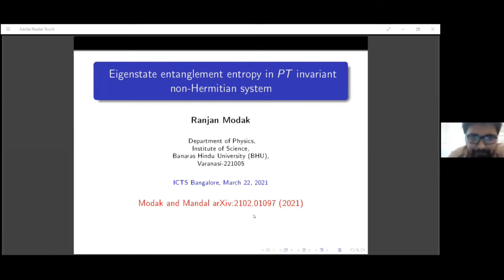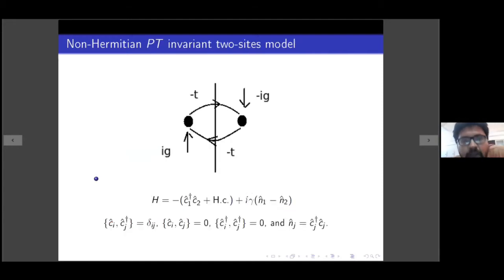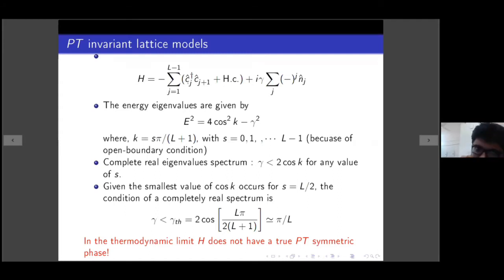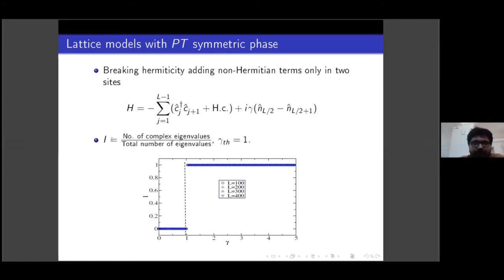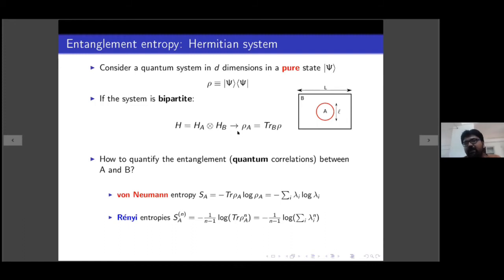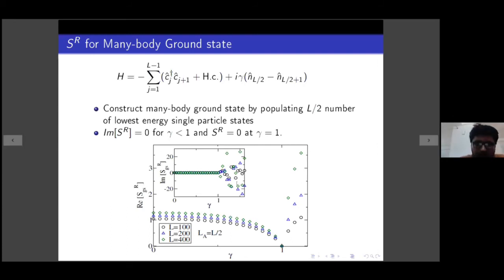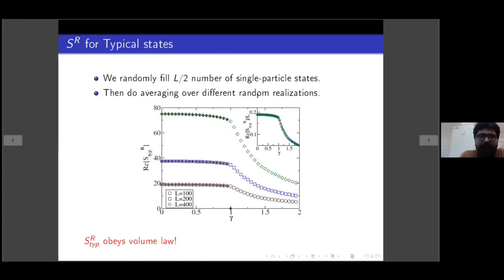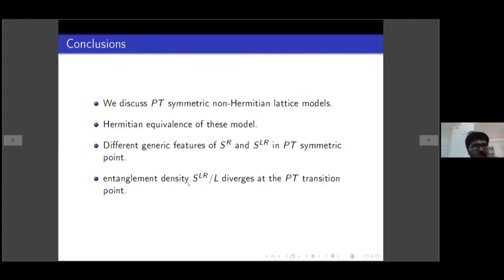Eigenstate Entanglement Entropy in PT Invariant Non-Hermitian System by Ranjan Modak